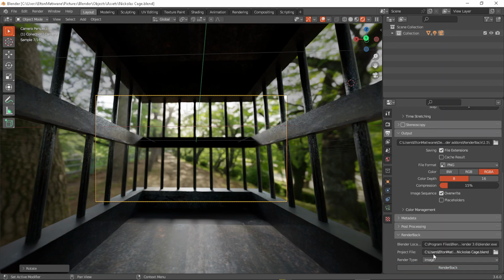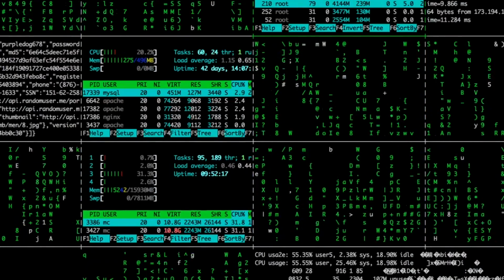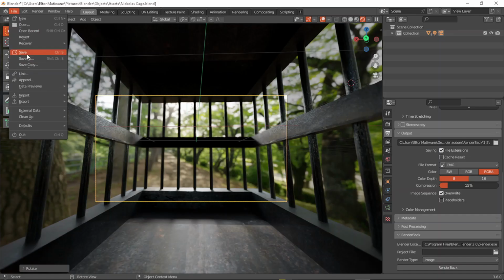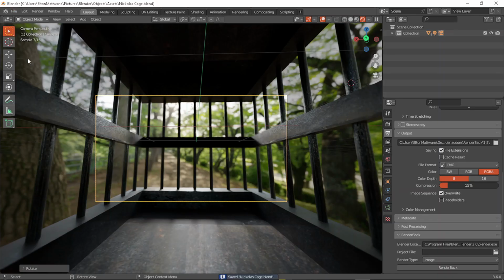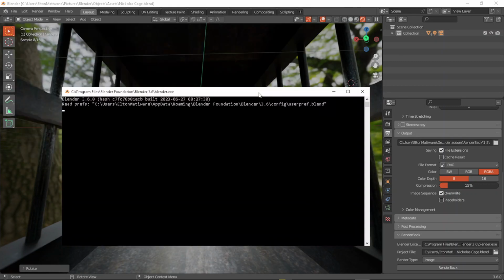Blender Command Line Rendering Addon || Render Back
The Render Back Add-on is 'command line rendering' without the hassle of modifying your script, for every project you want to render. It can boost the rendering time as it is utilizing the console to render your scene, without loading the Blender UI.